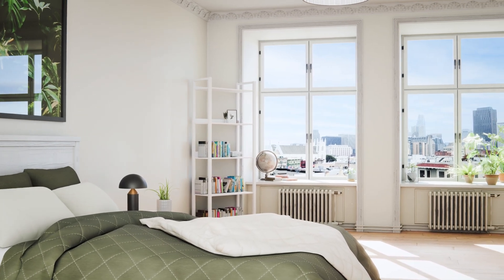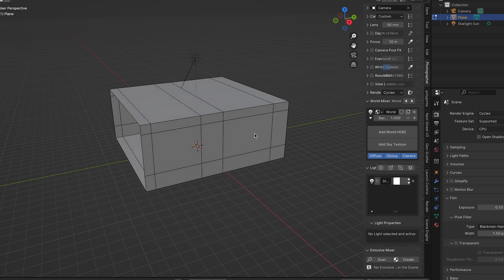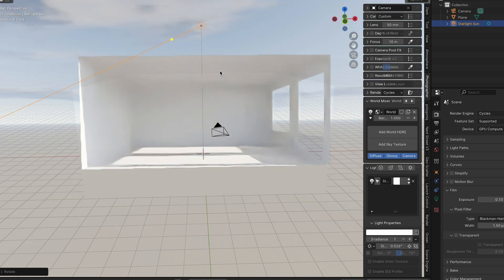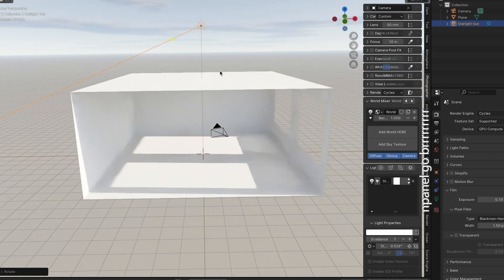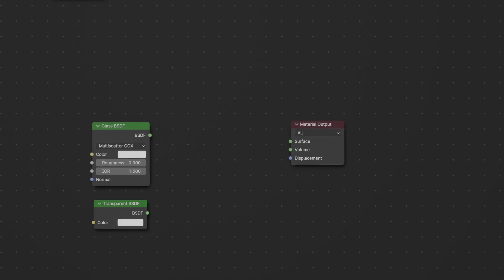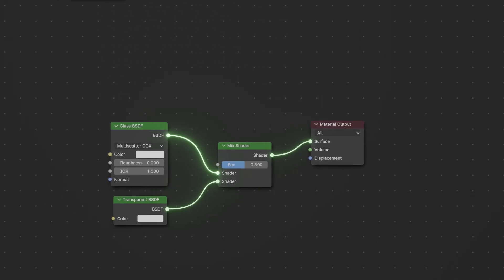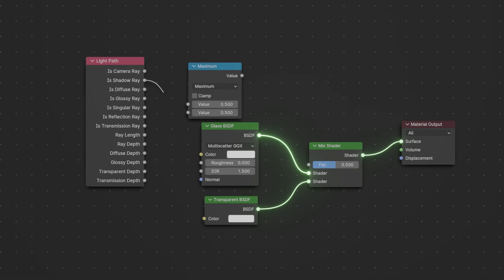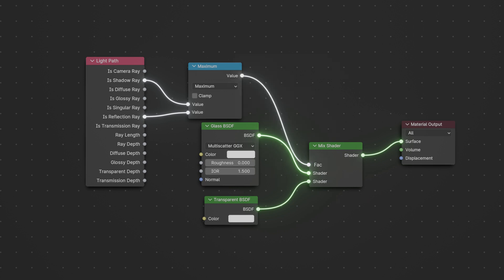Better interior lighting in blender | material tutorial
If you've ever spent hours 3d modeling an interior scene in blender just to have the lighting turn out flat and dark it can be really discouraging. A lot of my interiors turned out this way when I was first getting started with modeling until I learned a few shading tricks that can totally transform your lighting. I'm making this lighting and materials tutorial video to hopefully teach as many people as possible how they can also improve their lighting!

~Socials~